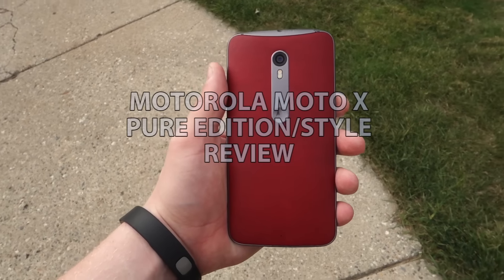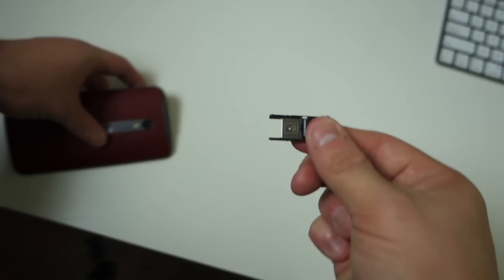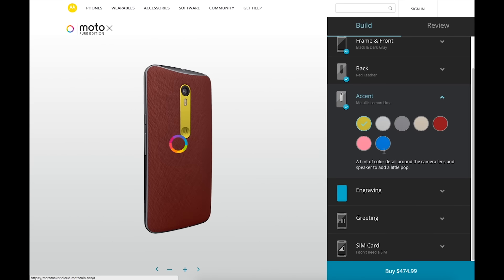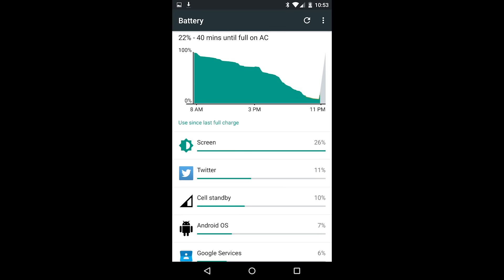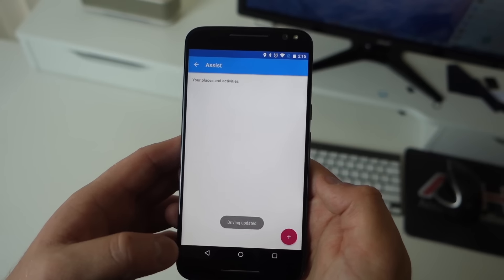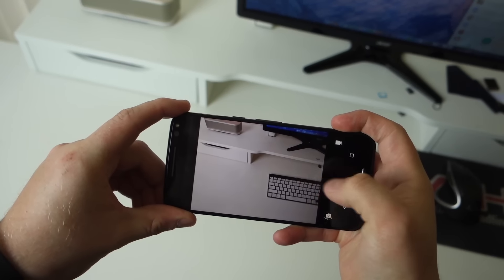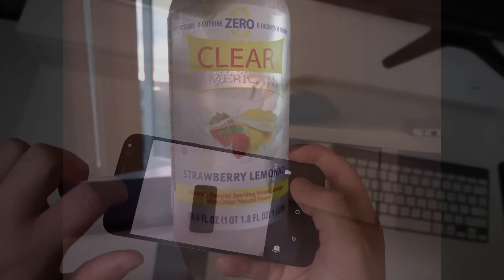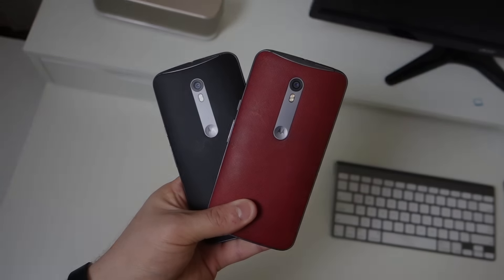Moto X Style/Moto X Pure Edition Review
Time to take a look at our full review of the Moto X Style.